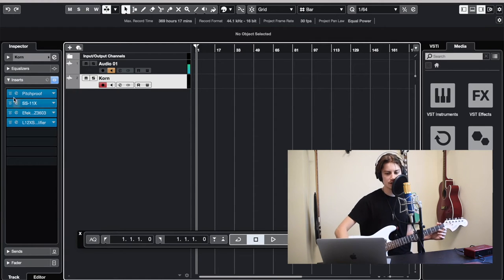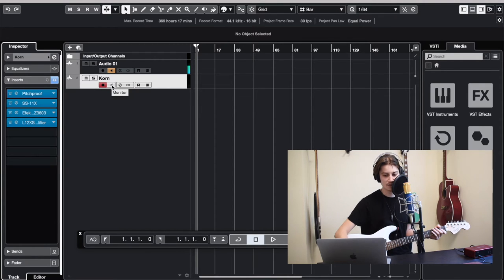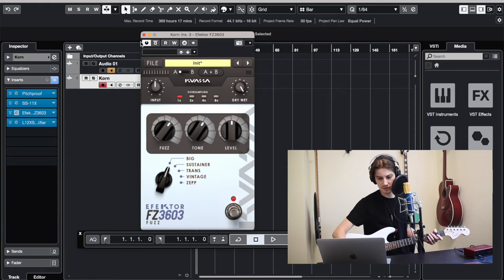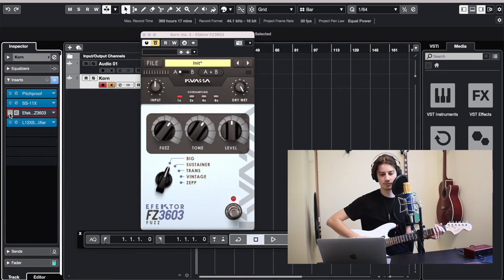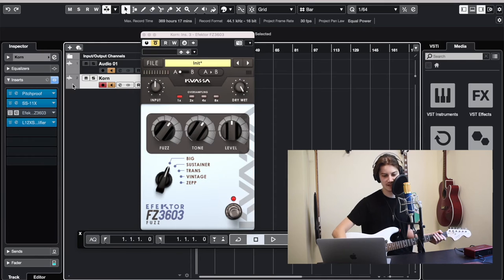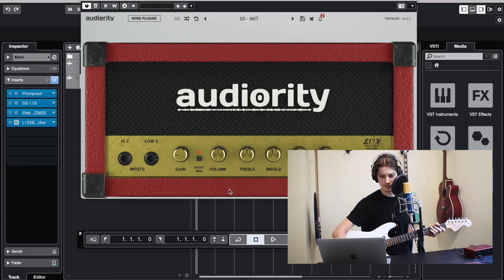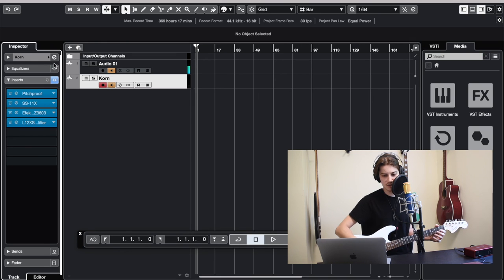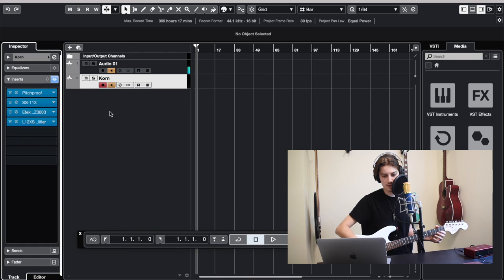How to Get Korn's Brutal Guitar Sounds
Hefty.